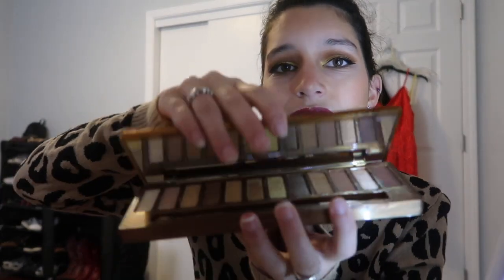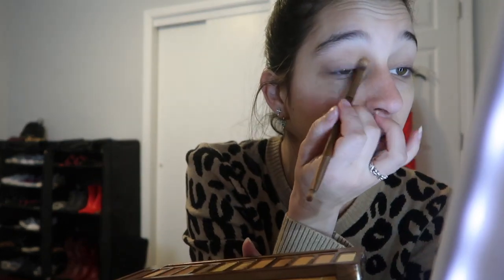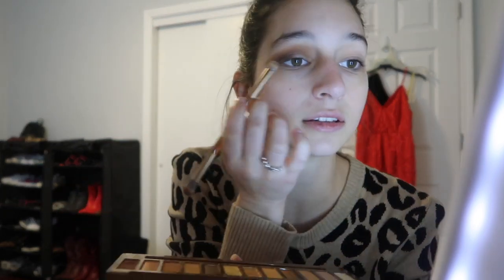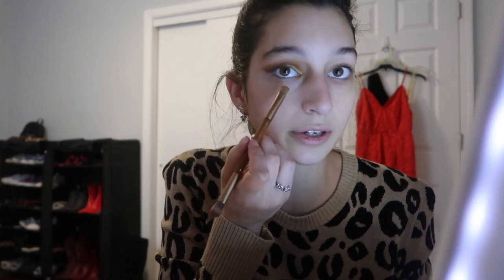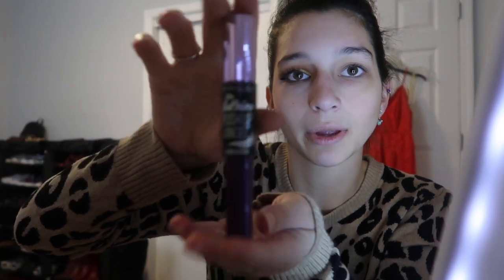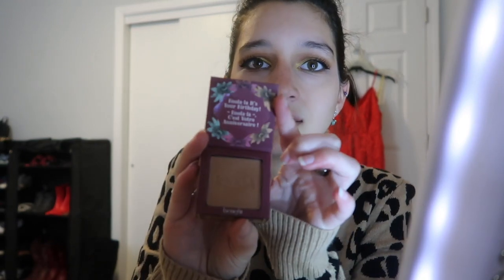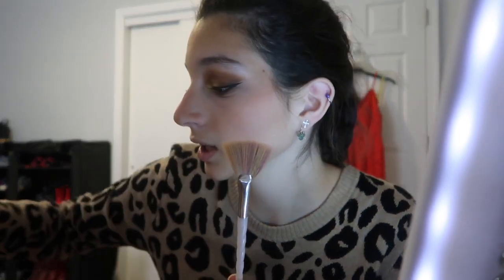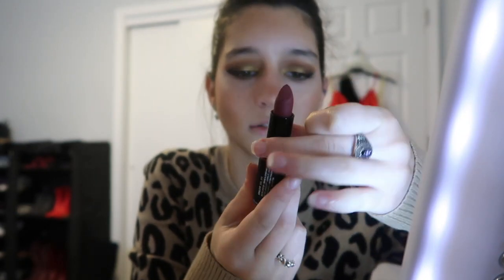Naked Honey Golden Caramel cut crease!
This video is a Golden Caramel cut crease using the Urban Decay Naked Honey palette!